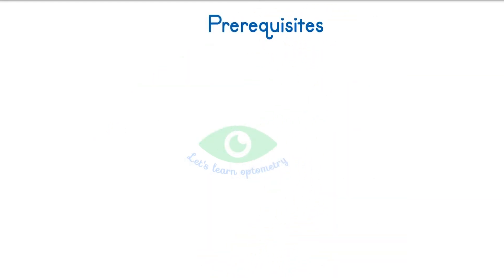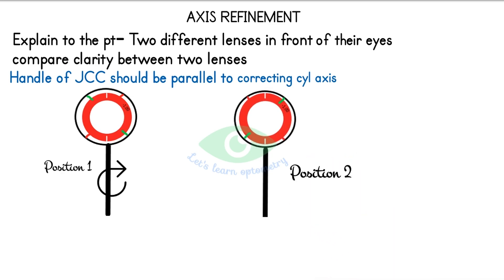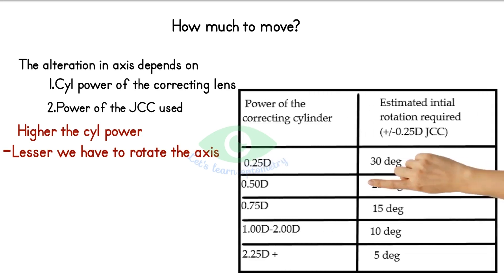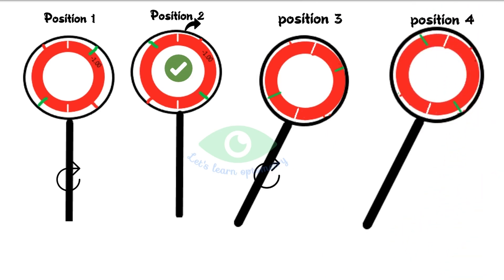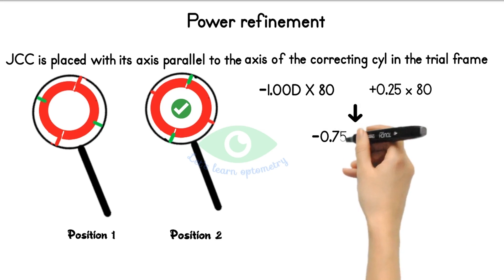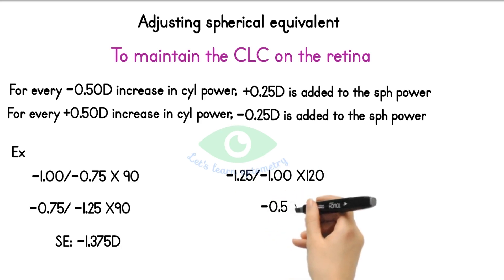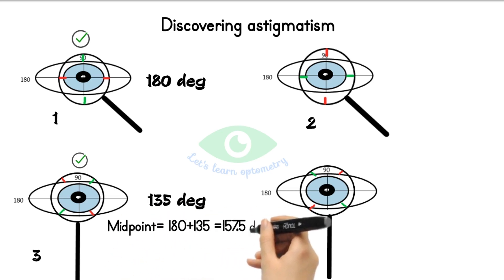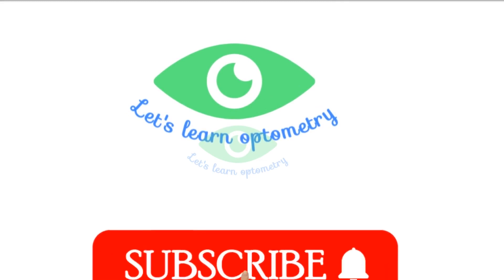JCC procedure| Axis refinement| Power refinement|Discovering astigmatism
Hi all!
This video is about the procedure of Jackson cross cylinder test which is a part of subjective refraction. In this video we will see how to refine the cylindrical axis, how to refine the cylindrical power and how to discover any astigmatism if present.
Before beginning with the procedure, I request you to watch the video on Basics of JCC in our channel